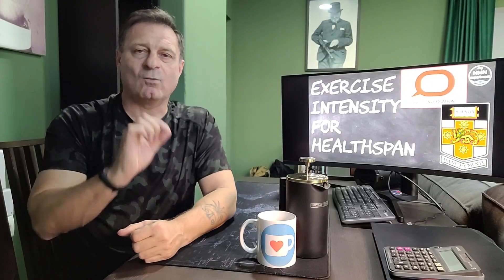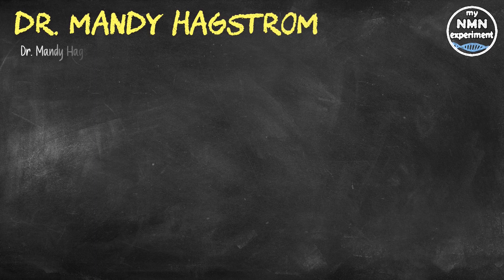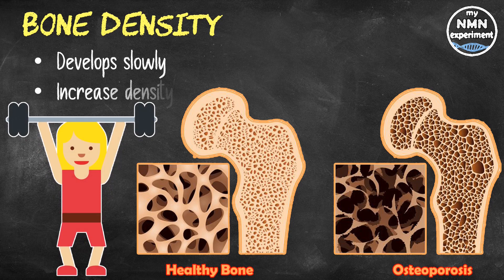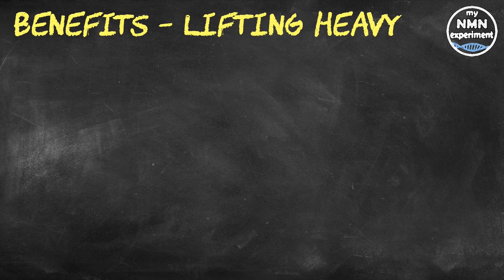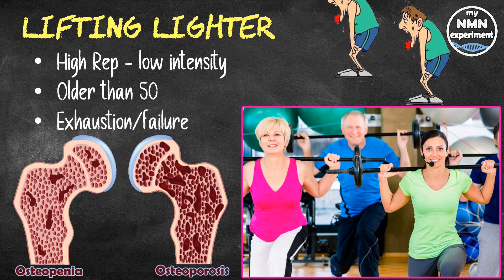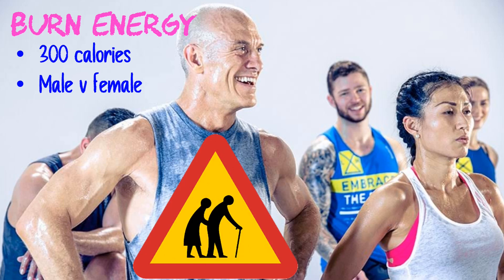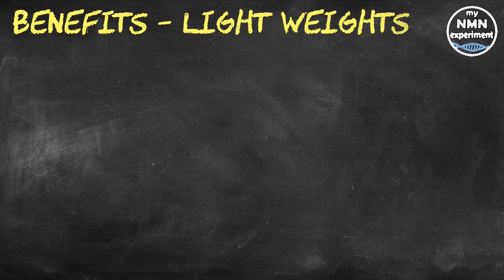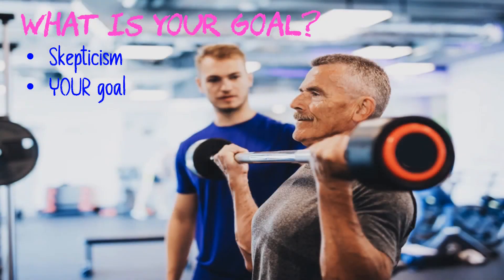Should you Lift Heavy or Light Weights for Longevity?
The benefits of resistance training for Longevity are well documented, but what type of resistance training is right for you?

My Current Anti-Aging Protocol:

• 2,400mg of Fisetin, on the 1st, 2nd & 3rd of each month
• 2,400mg of Quercetin, on the 1st, 2nd & 3rd of each month
• 600mg DIM

Let’s assume either you don’t lift weights as part of your exercise or longevity regime, or you do lift weights - but you aren’t sure if you are doing it correctly; correctly as in the type of weight lifting you need to do to achieve a specific goal. Part of your research may include checking videos on YouTube or influencers on Instagram, but as with most things that don’t have a clear-cut answer; and you may end up becoming confused and even hesitant to want to look any deeper, don’t worry - you’re not alone.
The author of this piece Dr. Mandy Hagstrom is an exercise scientist at the University Of New South Wales and former national Olympic weightlifting champion, who now researches resistance training, also known as lifting weights. She says that research suggests lifting smaller weights and doing more repetitions (or, in gym parlance, "Reps") can have a role to play - but it all depends on your goals. In short: if your goal is to build serious strength and bone density, lifting heavy is an efficient way to do it. But if you can't lift heavy, or it's not your thing, don't think lifting lighter weights is a complete waste of time, it’s not!
As we age the density of our bones reduces, this leaves us open to developing diseases such as Osteoporosis.
Osteoporosis is a health condition that weakens the bones, making them fragile and more likely to break. It develops slowly over several years and is often only diagnosed when a fall or sudden impact causes a bone to actually break. Weight or resistance training is a way to increase bone density and fend off Osteoporosis.
What's heavy for one person may be a piece of cake for another, so how do you work out what is “heavy” for you? In resistance training, the load or "heaviness" of a weight is often expressed as a percentage of a your “repetition maximum" (frequently shortened to "1RM" or 1 Rep Max).
A one Rep Max is the heaviest weight you are able to successfully lift once, so you are too weak to do it twice - Around 80% of your one 1Rep Max often defined as "high intensity" or heavy lifting.
This would be different depending on the muscle groups used, exercises using larger muscle groups such as the chest when bench pressing will have a higher 1 Rep Max that bicep curls, because your biceps are small in comparison to your chest. Around 40% or less of your 1 Rep Max is often defined as "low intensity". In other words, lifting 80% of your one repetition maximum would allow you to do about eight reps. Some estimates predict you could do approximately 20 reps at 60% of your 1 Rep Max (of course, this varies slightly depending on the person).
It's worth remembering not everyone can lift heavy, maybe due to age, or an injury, or just being new to resistance training.
Remember nobody, not even Arnold Schwarzenegger “crushed it” the first day he went to the gym, although you may not be able to lift heavy now, it doesn't mean that will always be the case.